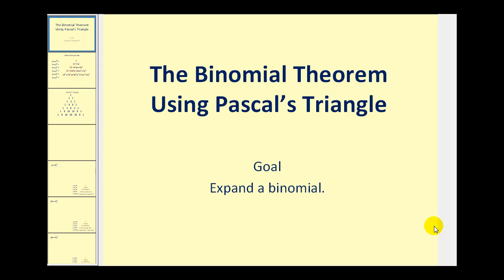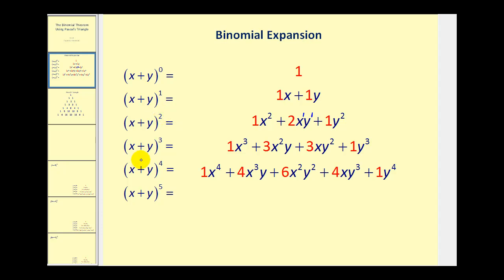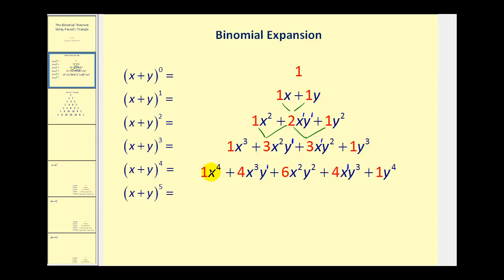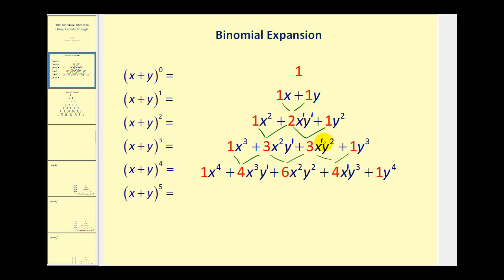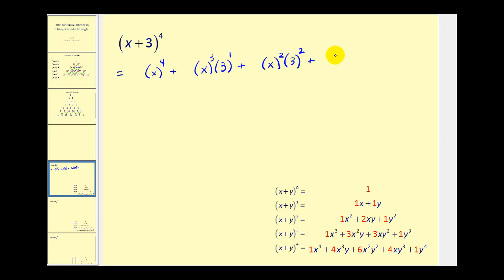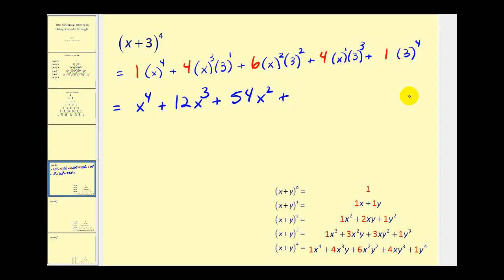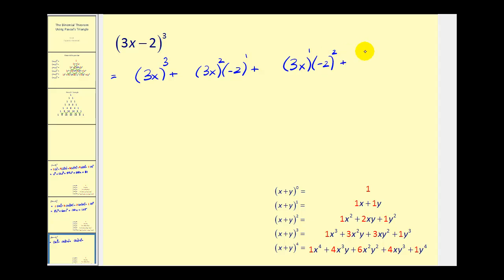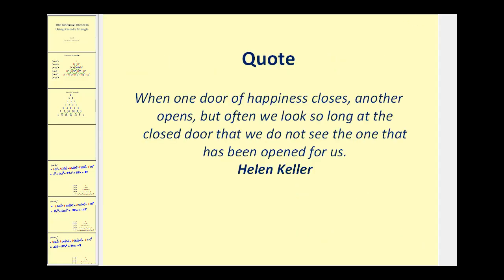Binomial Expansion Using Pascal's Triangle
This video explains binomial expansion using Pascal's triangle.